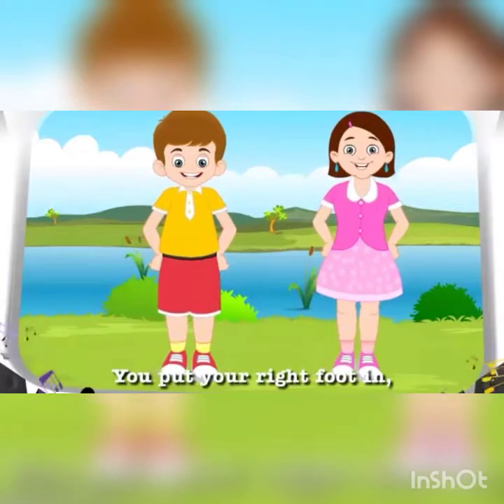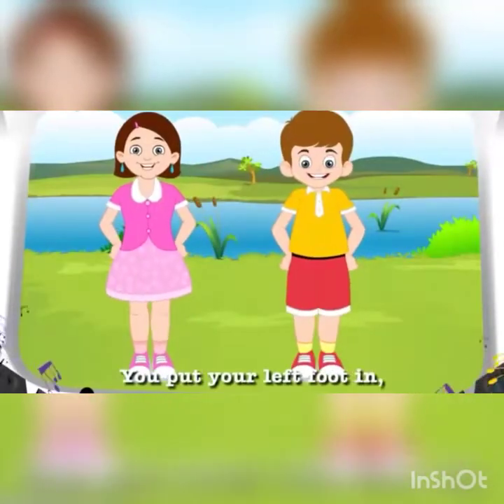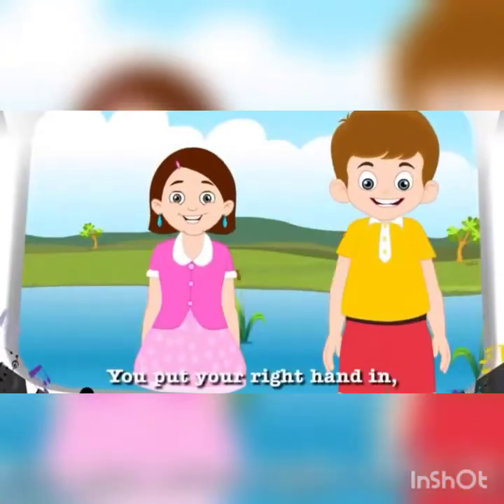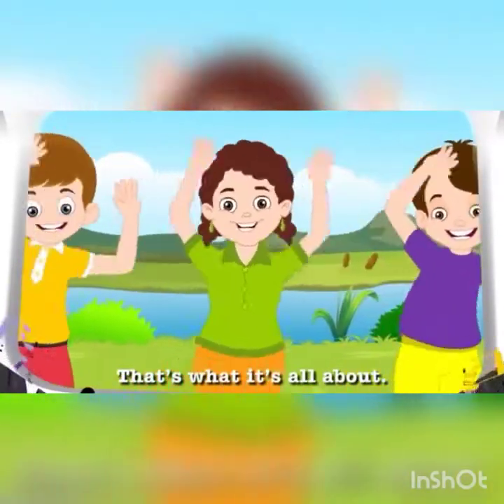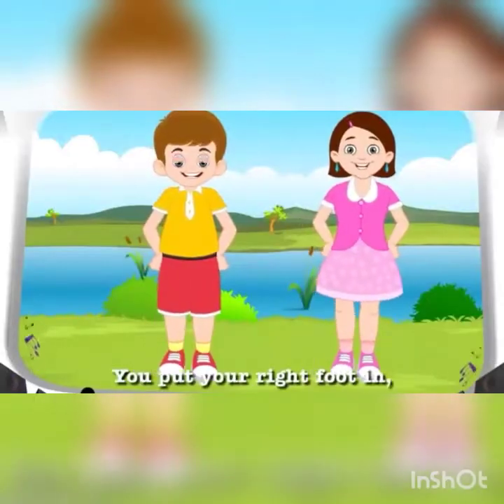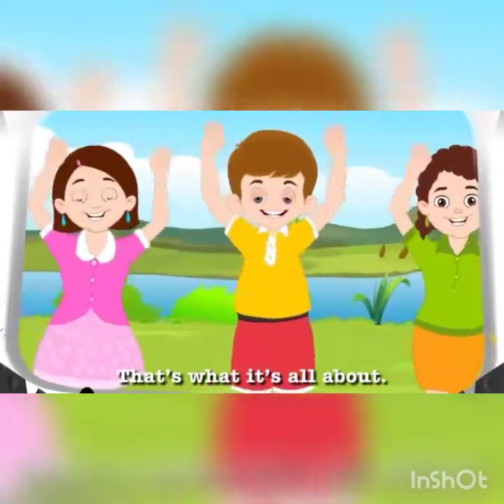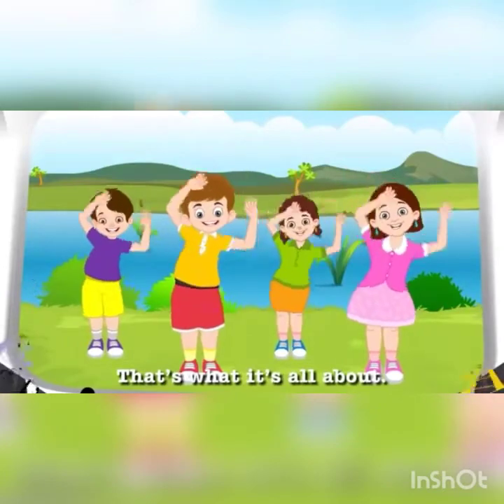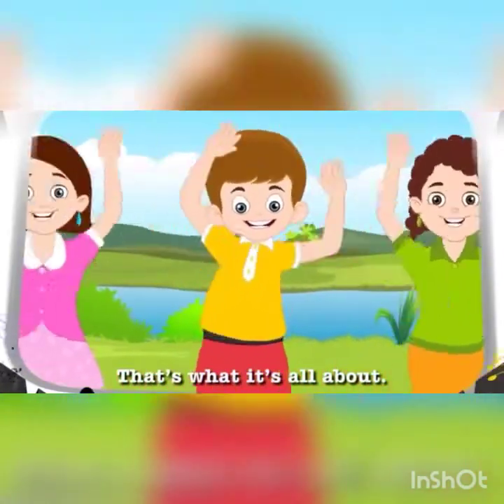dotheboogiewoogie littleonejaipuria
Visit Little One, the Jaipuria Pre-school at Chander Nagar, Ghaziabad for pre-nursery / nursery admissions.